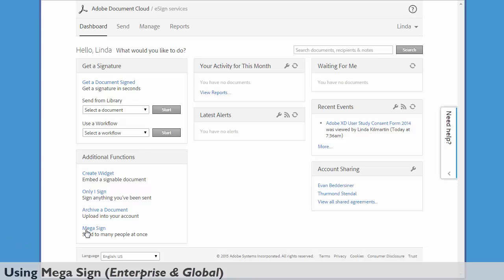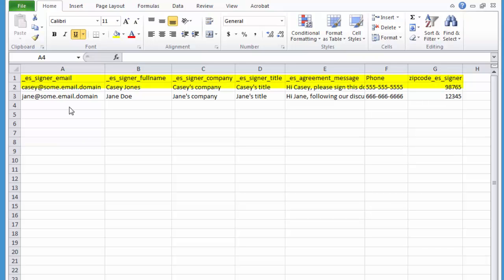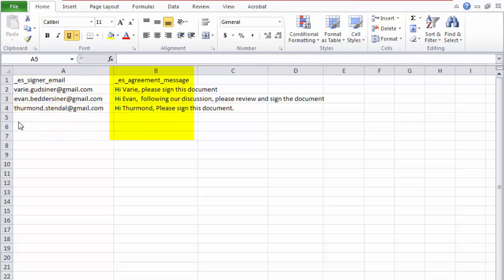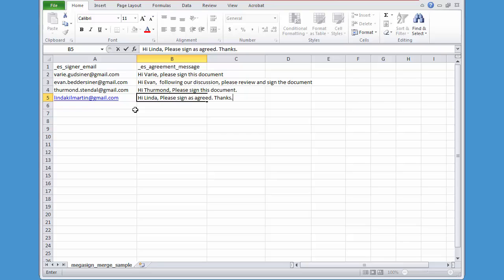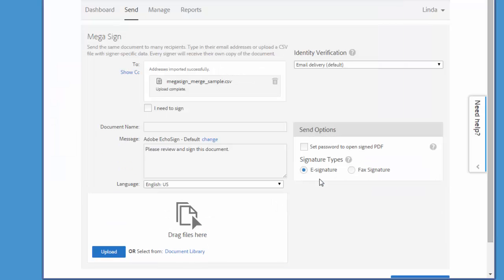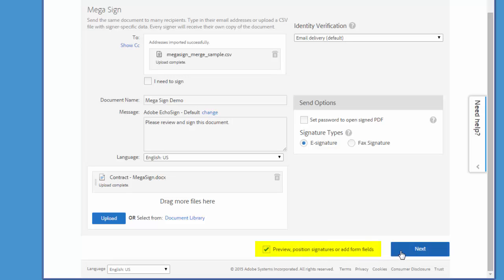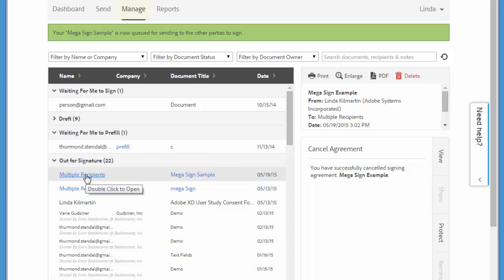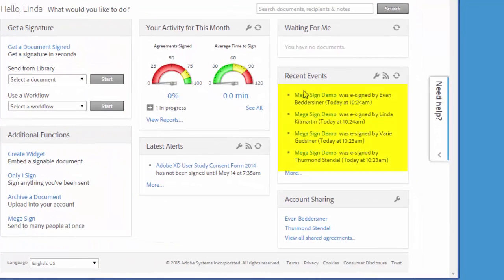Using Mega Sign with a .CSV | Adobe Acrobat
How to send a single document to multiple recipients and receive back a separate signed instance of the document from each recipient. This tutorial shows how to use a CSV file to import the recipients' email addresses into a single transaction.